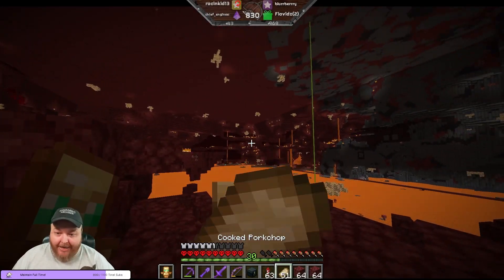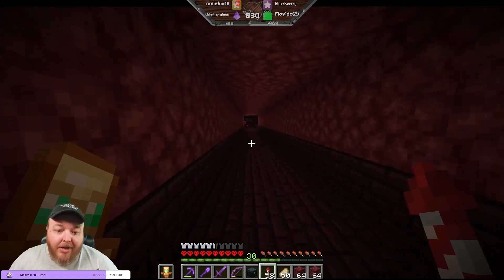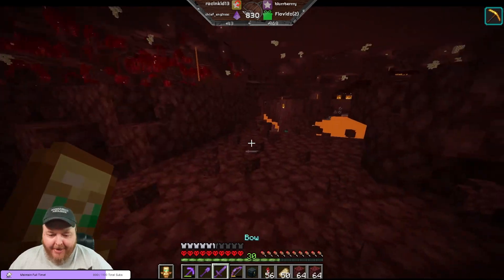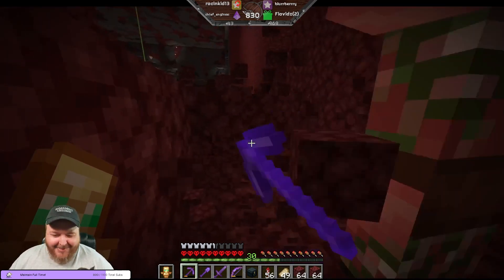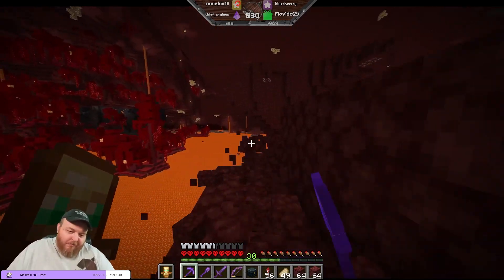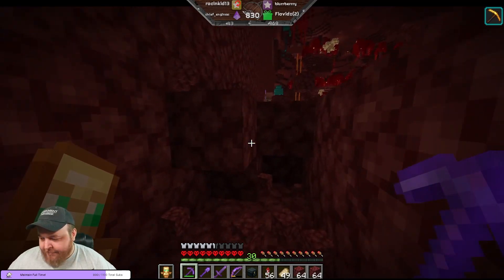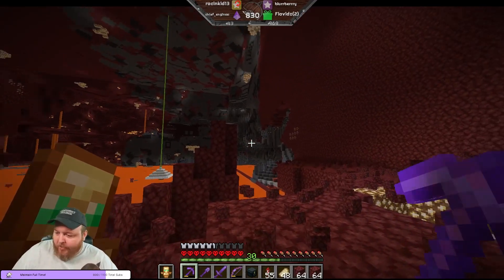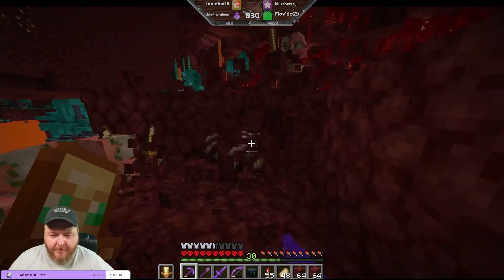Hardcore Minecraft 1.18+ Vanilla Run 5 Part 349 - Terahdra Let's Play Twitch VOD